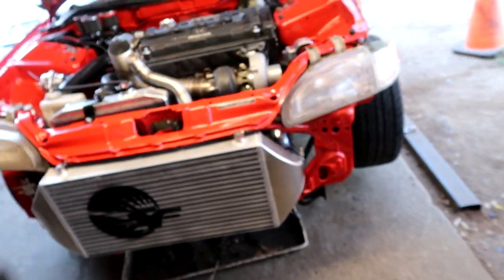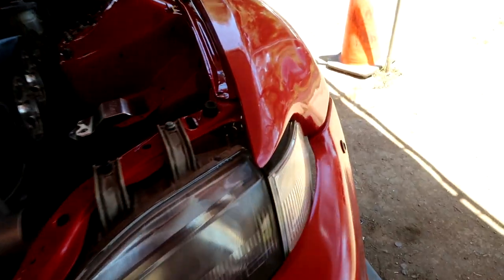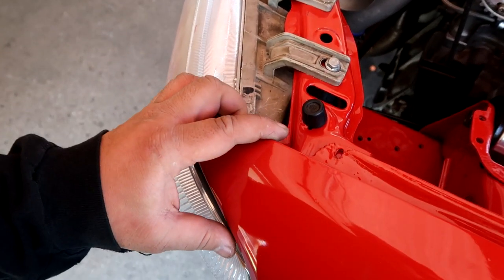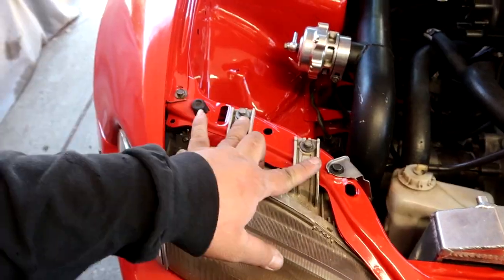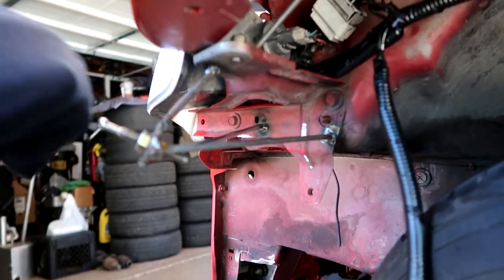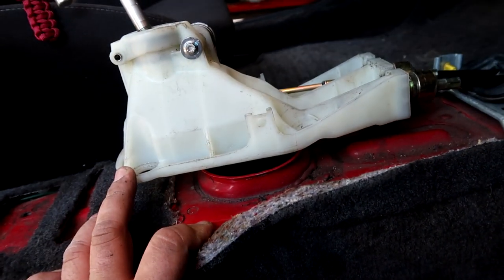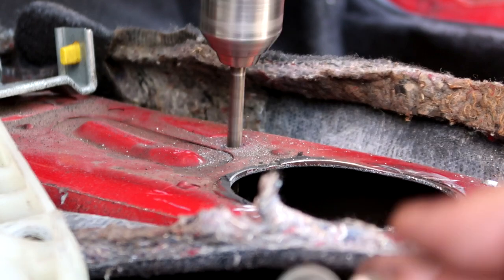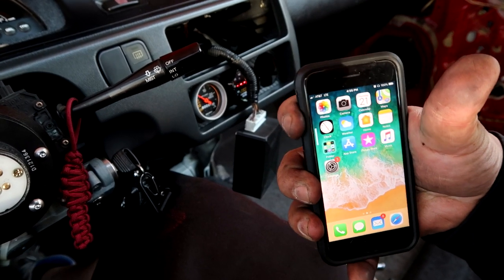TURBO EJ1 LOOKING LIKE A FULL RACE CAR !